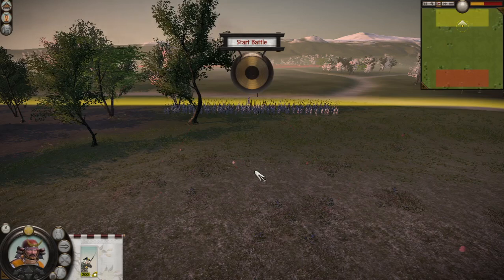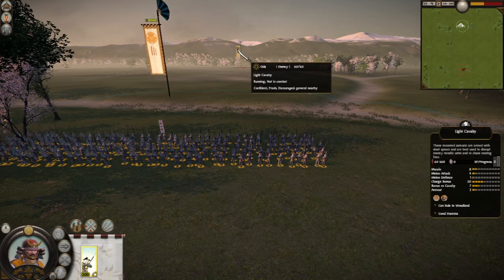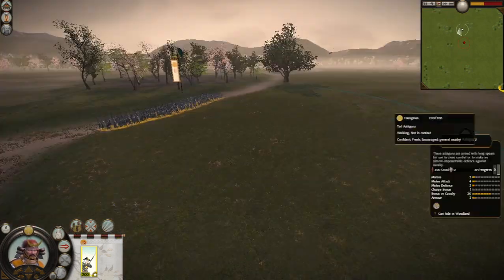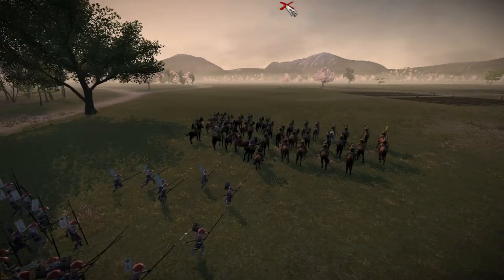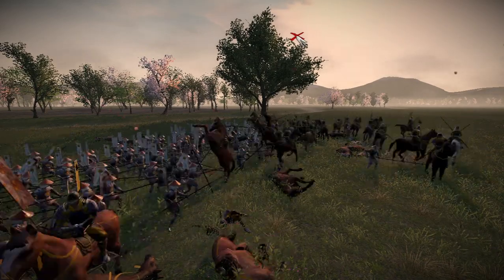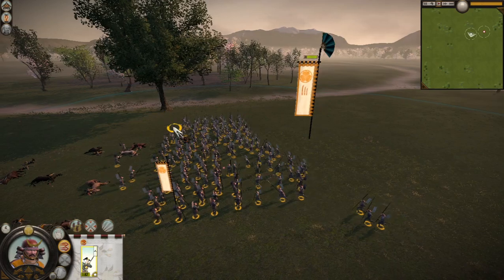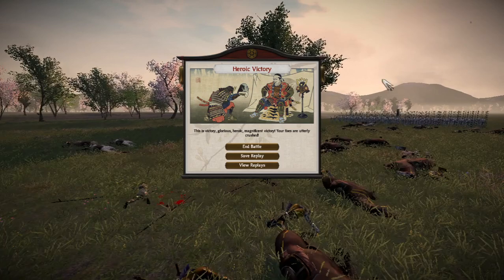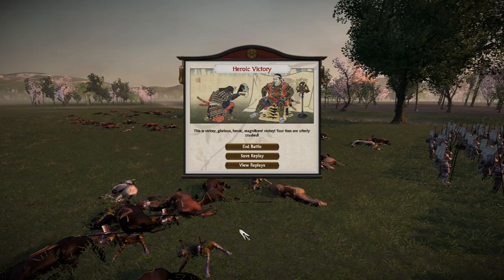#25: Yari Ashigaru vs Light Cavalry |1 V 1| Total War Shogun 2 Unit Comparisons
Hi everyone!
We'll be continuing our Unit Comparison Series on Shogun 2, and today
we have Yari Ashigaru versus Light Cavalry.